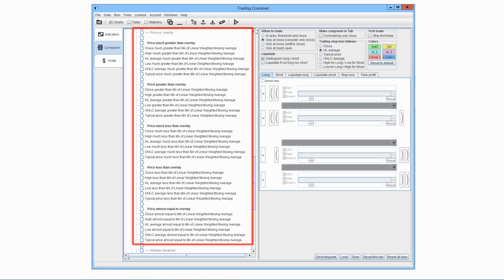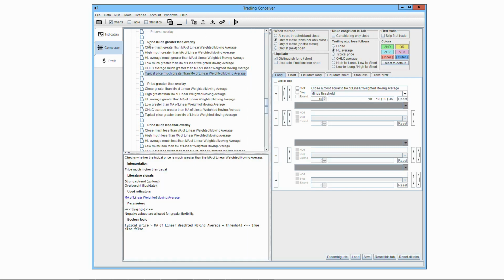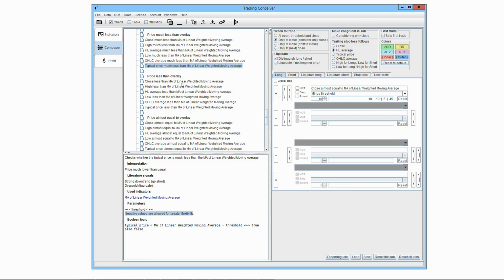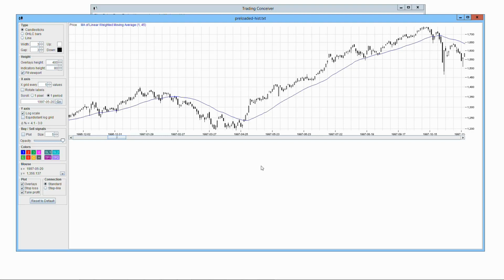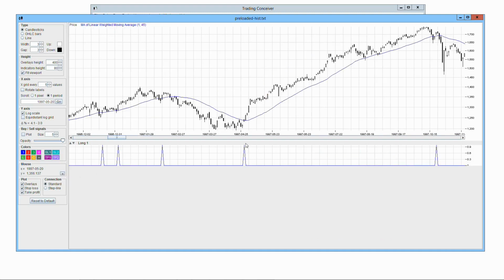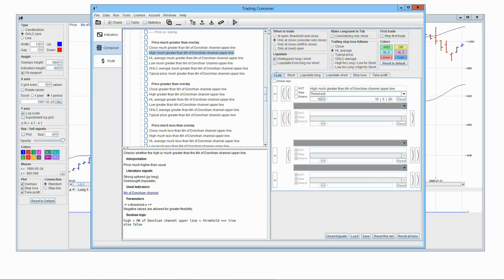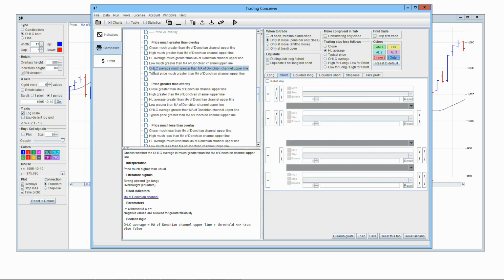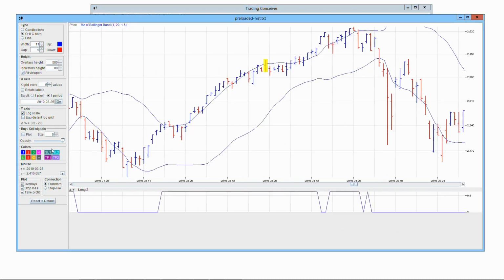Price vs. Overlay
Here the elementary trading algorithms obtained by comparing the price with the value of the overlay are described.

The algorithms comparing the price with an overlay are:
  • Price much greater than overlay
  • Price greater than overlay
  • Price much less than overlay
  • Price less than overlay
  • Price almost equal to overlay

For each of these, you can choose what price to use:
  • Close
  • High
  • HL average
  • Low
  • OHLC average
  • Typical price

So we have all possible combinations for each overlay.

Trading Conceiver is a desktop application for building complex trading systems through a simple Graphical User Interface (GUI), without coding. You can pick up, from thousands of already implemented elementary algorithms, the ones of your interest to define when to: